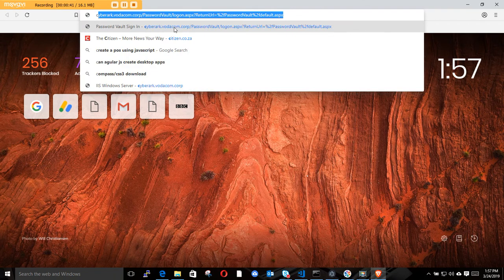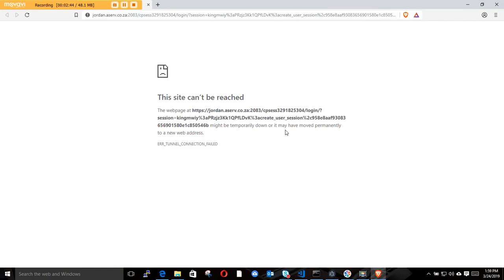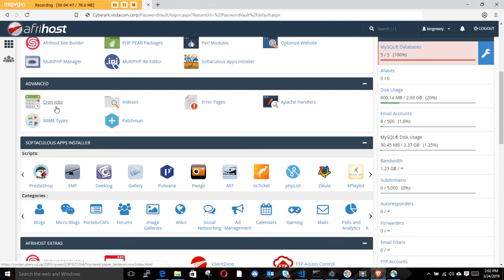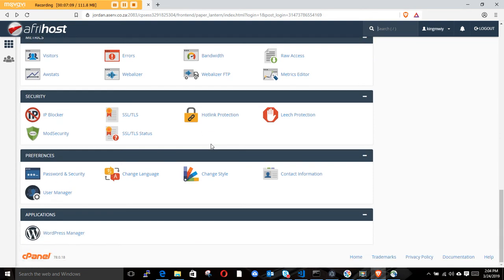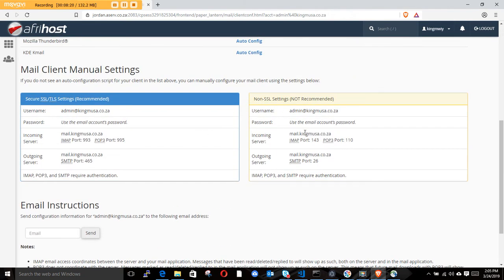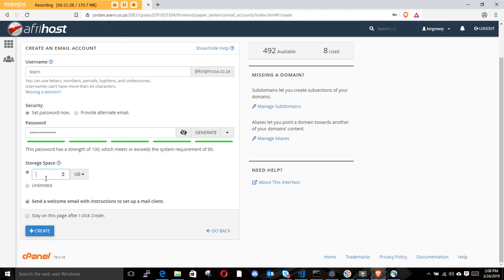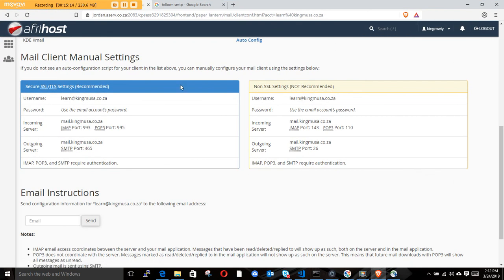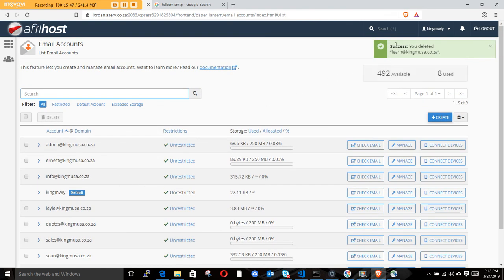how to setup an email on afrihost's client Zone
how to setup email on afrihost s client Zone

    Login to ClientZone.
    Select the 'Connectivity' tab.
    On the right-hand side select your Fibre, DSL or Fixed LTE package.
    Select 'Manage email'.

How do I set up an email account on afrihost?
How to create an email account

    Enter a strong password for the account. You can select 'Generate' to have a random password generated for you.
    Select the storage space you require.
    When done, scroll down and click '+ Create'.

How do I set up an afrihost email on my phone?
How to setup emails on an Android mobile device

    Open the email application on the device.
    Select add 'new account'.
    Select 'Manual Set up', to enter the server details in manually.
    Select the type of account you want to set up, we recommend IMAP.
As of my last knowledge update in September 2021, I can provide you with general steps for setting up an email account using Afrihost's Client Zone. Please note that the exact steps might have changed since then, so it's always a good idea to refer to the latest documentation or contact Afrihost's support for the most up-to-date instructions.

To set up an email account using Afrihost's Client Zone, follow these general steps:

    Login to Client Zone:
    Visit Afrihost's official website and log in to your Client Zone account using your credentials.

    Navigate to Email Hosting:
    Once logged in, navigate to the email hosting section or a similar section where you can manage your email accounts.

    Create a New Email Account:
    Look for an option to create a new email account. You may need to provide a username, password, and other relevant details for the new email account.

    Choose Email Settings:
    Afrihost should provide you with options for configuring your email settings. These settings will include details like incoming mail server (IMAP or POP3), outgoing mail server (SMTP), port numbers, encryption settings, etc.

    Configure Email Client (e.g., Outlook, Thunderbird, Mail App):
    After setting up your email account in Client Zone, you'll need to configure your preferred email client to send and receive emails using the provided settings. The steps to do this will vary depending on the email client you are using, but generally, you'll need to provide your email address, username, password, incoming/outgoing server information, and port numbers.

    Test and Verify:
    Once you've entered the email settings in your email client, test the configuration by sending and receiving a test email. Make sure everything is working as expected.

    Troubleshooting:
    If you encounter any issues during setup or while using your email, refer to Afrihost's support documentation or contact their customer support for assistance.

Please note that the steps mentioned above are general guidelines and might not reflect the exact process for setting up email accounts on Afrihost's Client Zone. Always refer to the latest documentation or contact their support for accurate and up-to-date instructions.

If you're setting up an email account on a mobile device, computer, or specific email client, the process may also vary. Feel free to provide more specific details about your setup, and I can try to assist you further based on the information available up to September 2021.